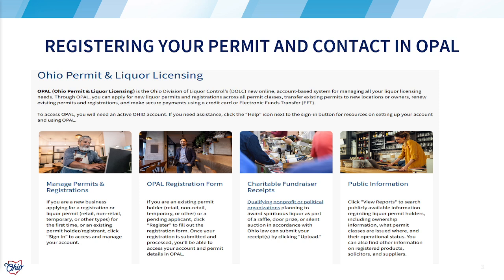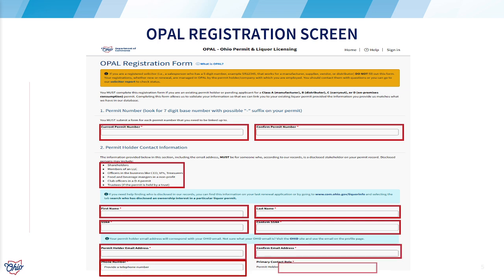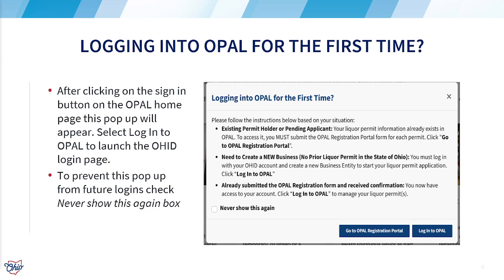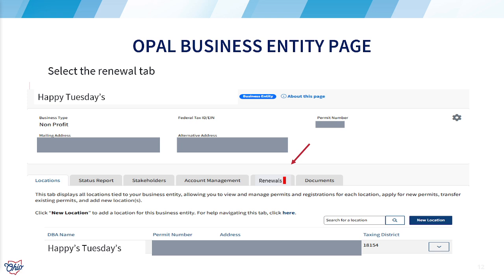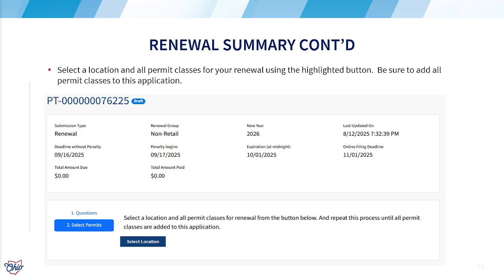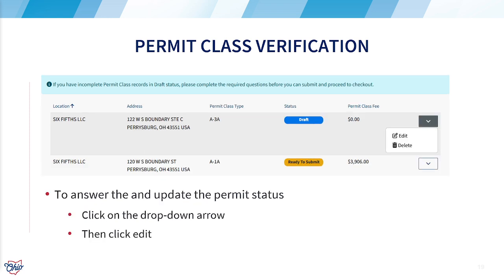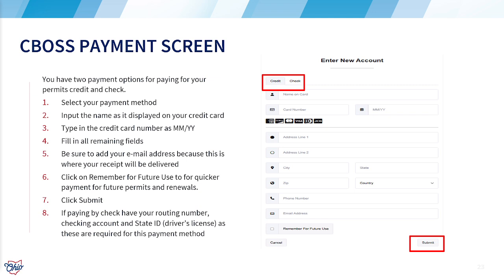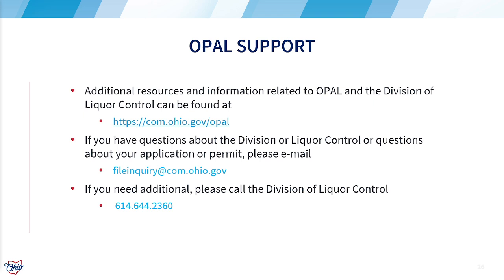Renewing Your Ohio Liquor Permit in OPAL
This video will demonstrate how to get linked to your existing liquor permit, access your business dashboard in OPAL, and how to file a renewal. Learn more about OPAL by visiting: com.ohio.gov/OPAL